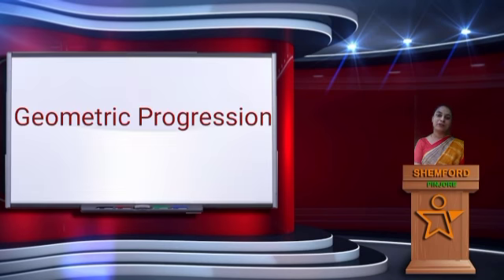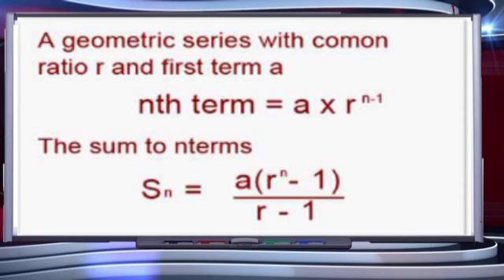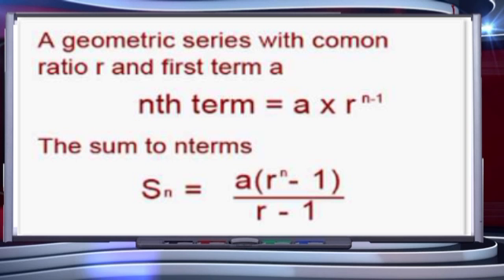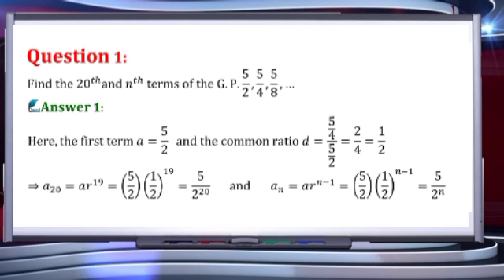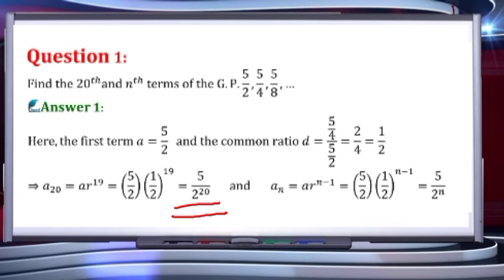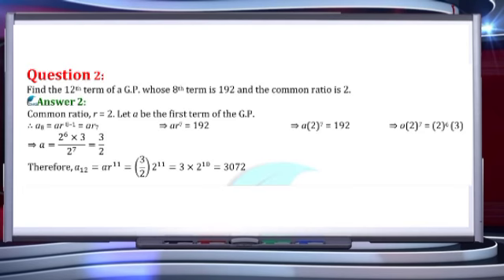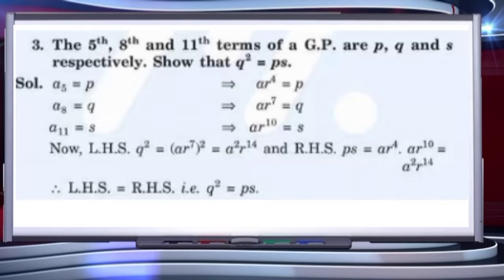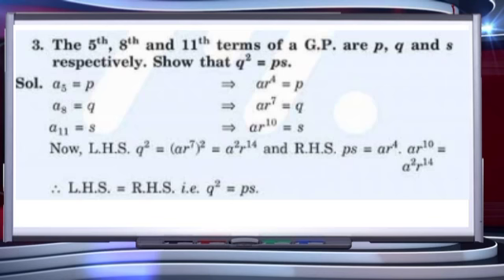Class 11 maths ch-9 GP lntro